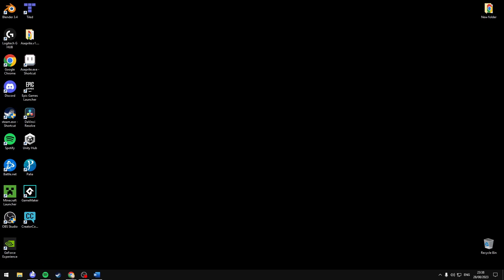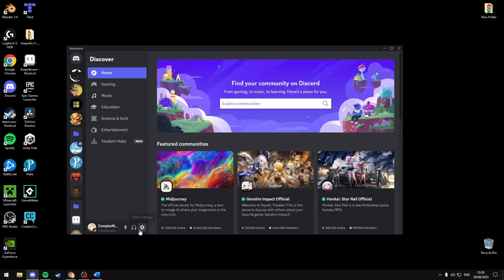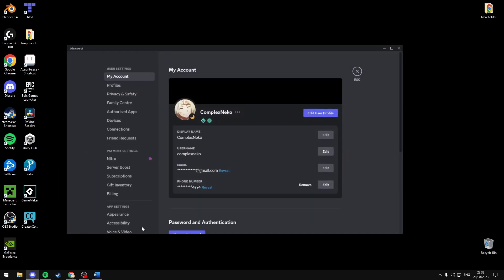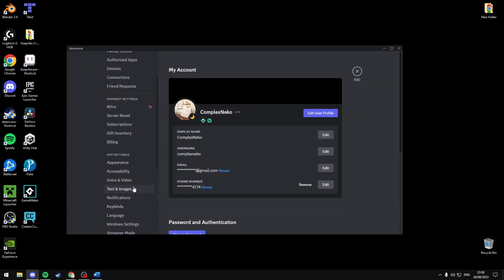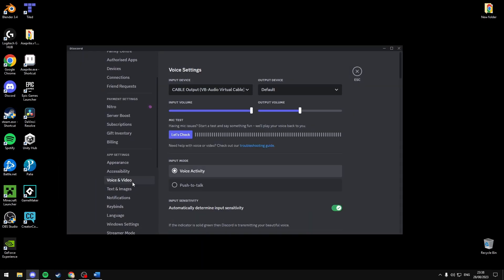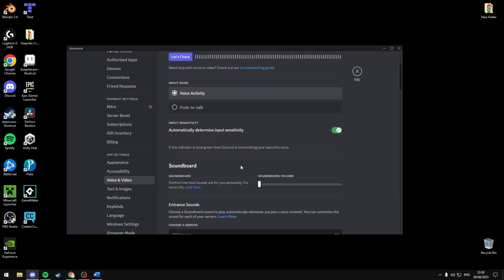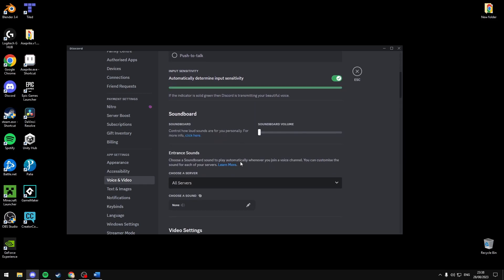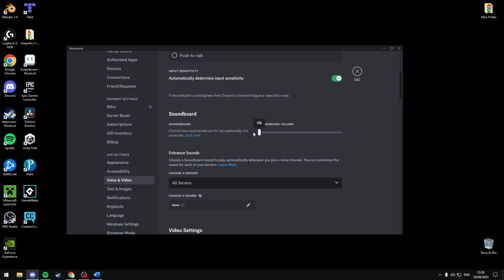DISCORD - HOW TO DISABLE THE SOUNDBOARD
Text Guide:
[1] open discord, head over to user settings
[2] scroll down to voice and video, open voice and video
[3] scroll down till you reach soundboard
[4] move the volume slider to the left so it displays 0%